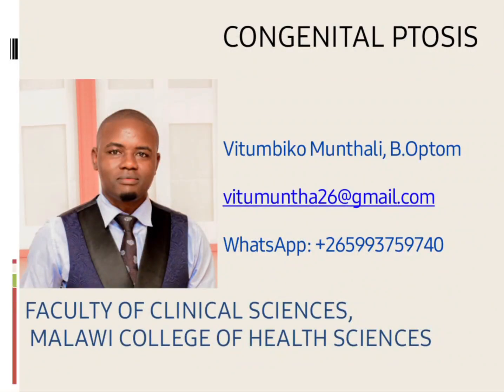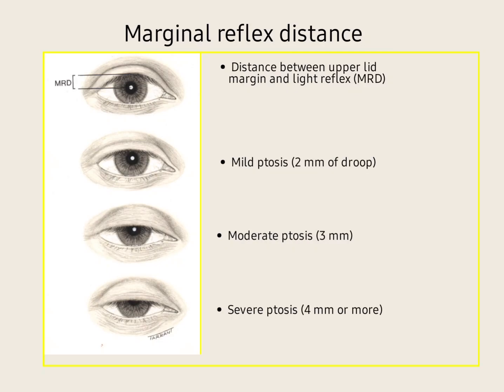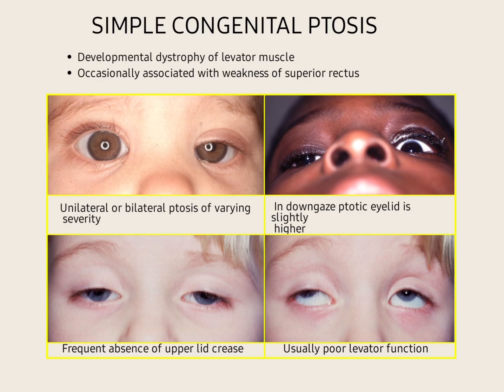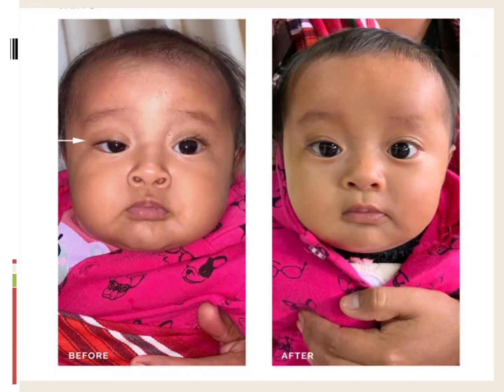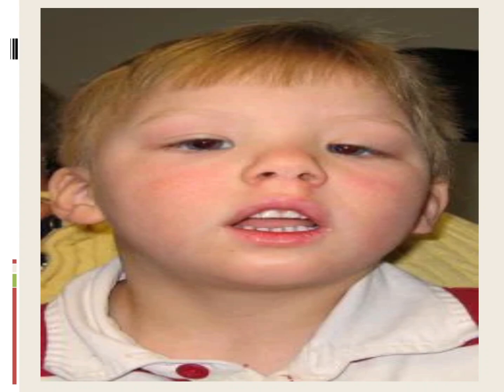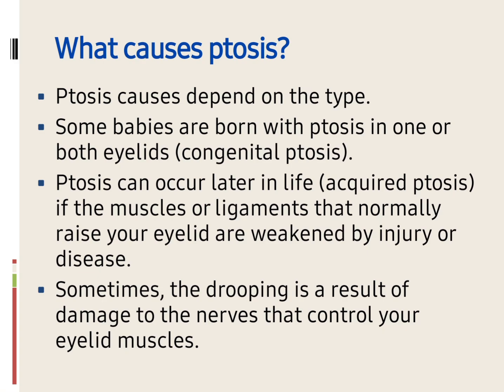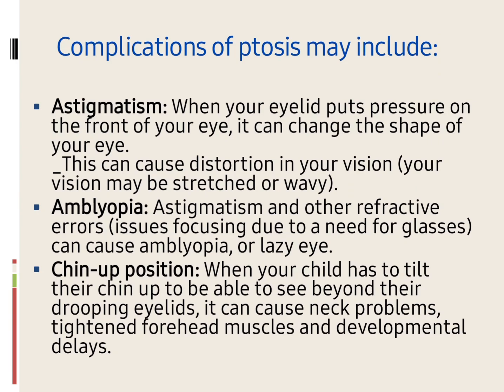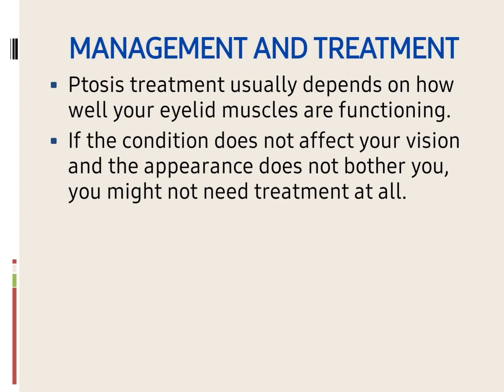Congenital Ptosis - Vitumbiko Munthali